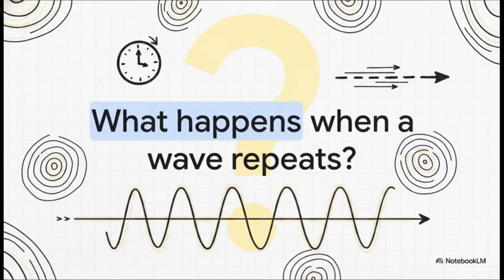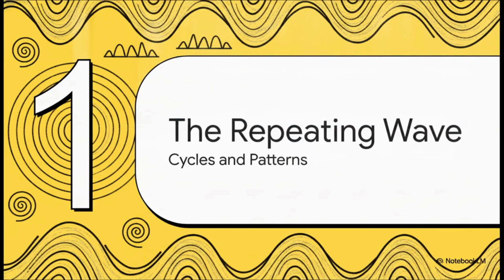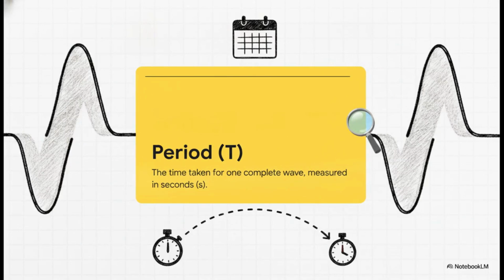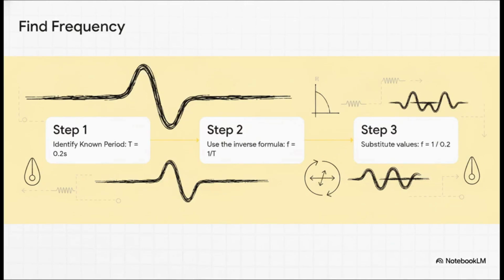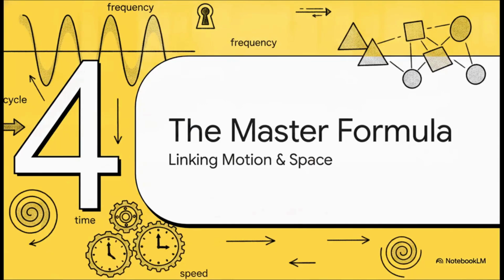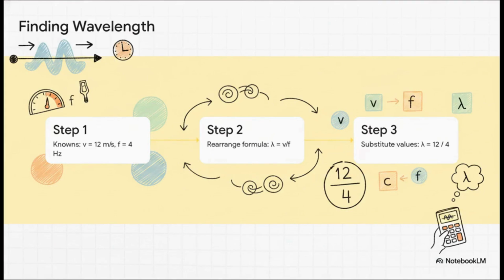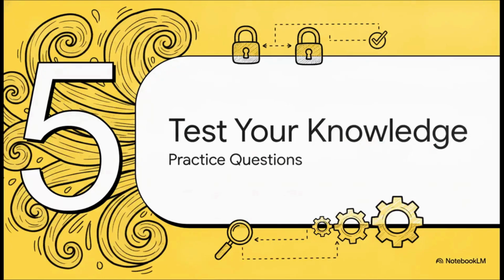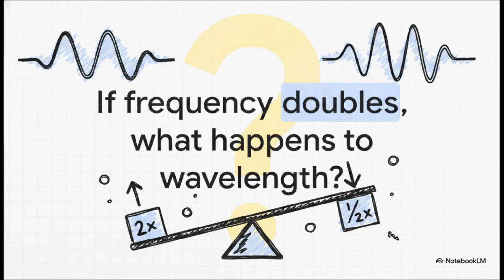WAVES, SOUND, AND LIGHT_Lesson 4_Wave Frequency_Speed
The Physics of Wave Frequency, Period, and Speed

This educational text outlines the fundamental principles of wave physics, focusing specifically on the relationship between frequency, period, and speed. It defines frequency as the number of cycles completed per second and identifies the period as the time required for a single wave to pass. The material introduces key mathematical formulas, demonstrating how frequency and period are inversely related through various worked examples. Additionally, it explains how wave speed is calculated by multiplying frequency by wavelength, a core concept in physical sciences. The lesson concludes by highlighting that if a wave's speed remains constant, an increase in frequency will result in a shorter wavelength. Throughout the source, practical calculations and summary tables are provided to help students master these essential scientific measurements.